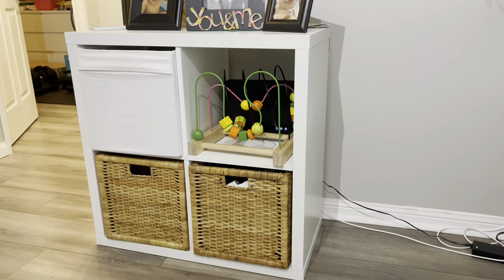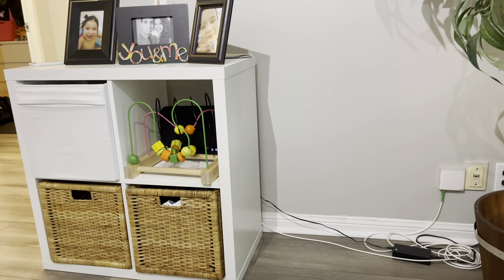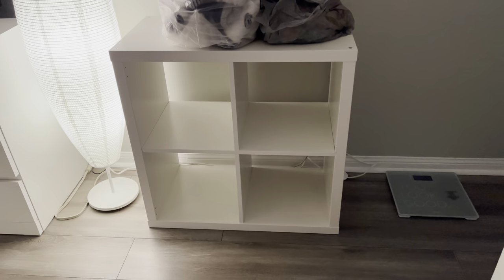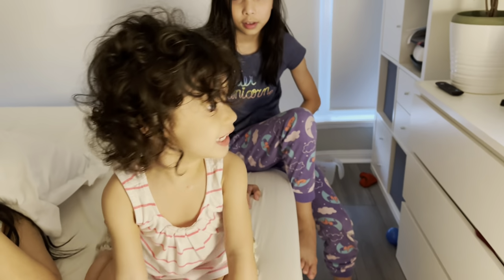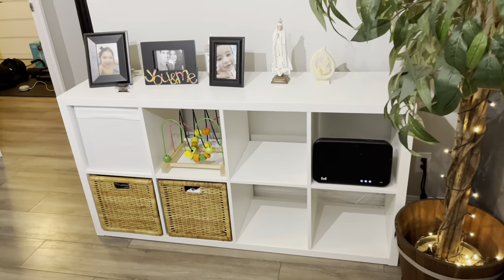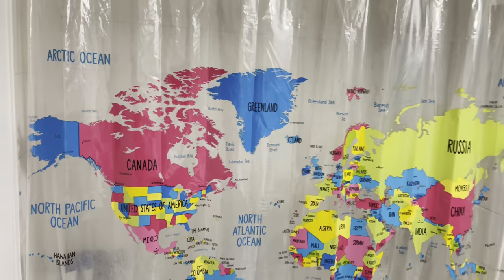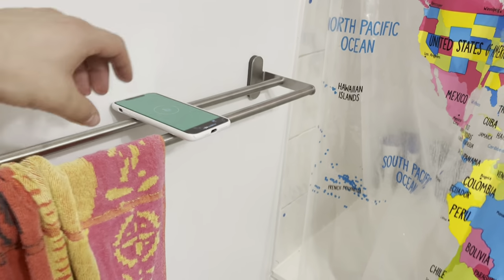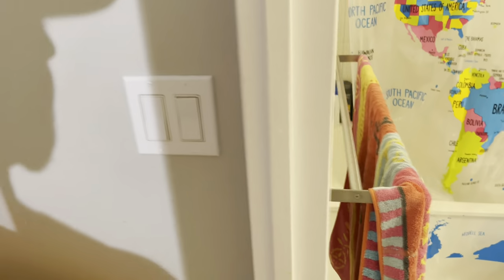Building a KALLAX Shelf & BROGRUND Towel Rail from IKEA! | Condo Essentials!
Hey everybody! Jen suggested we go to IKEA (her favourite store) and we obviously couldn’t leave empty handed! We bought a KALLAX shelf for the living room & a BROGRUND towel rail (& a bath mat for my washroom! Finally!) You know what they say , happy wife, happy life! 😉😅

Don’t forget to :

LEAVE A COMMENT ⬇️
So you don’t miss any new videos !